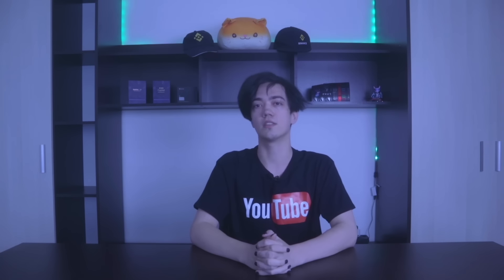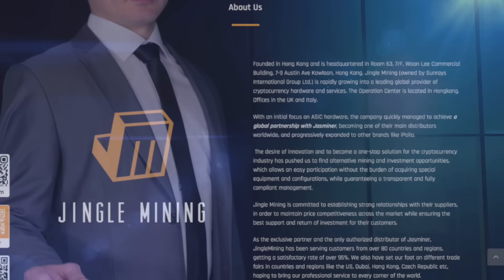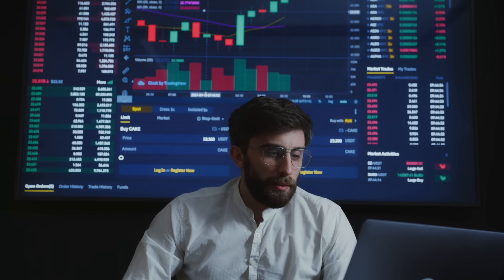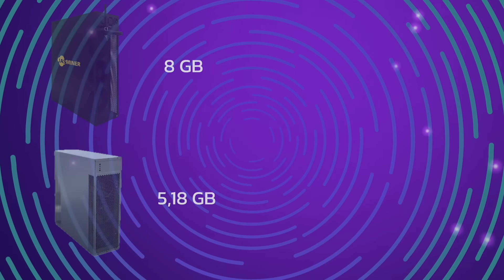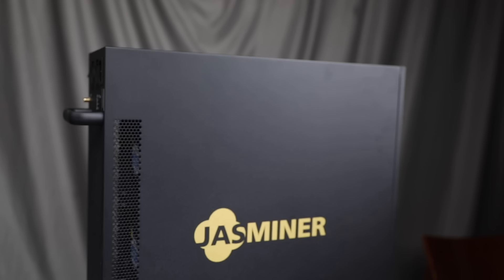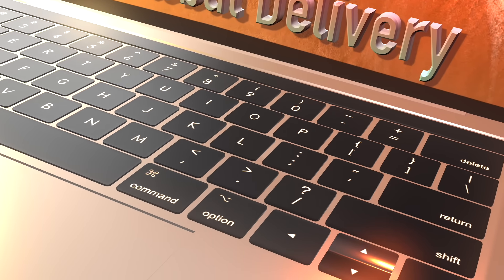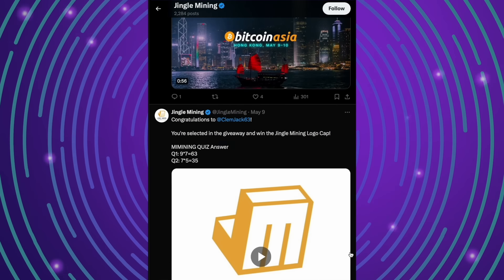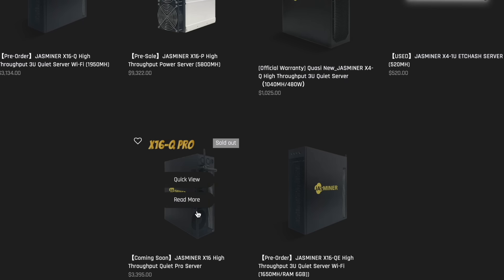✨Jingle Mining - ASIC Hardware for Everyone | Jasminer X16-Q Review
Jasminer X16-Q is a miner specifically designed for cryptocurrency mining using the ETHASH & ETC HASH algorithm. The ETHASH & ETC HASH algorithm stands out for its special approach, combining sixteen hash functions into a unique blend. This algorithm was created to provide protection against ASIC miners and enhance the principle of decentralization in the process of cryptocurrency mining.
The Jasminer X16-Q is one of many professional devices specifically designed for cryptocurrency mining and optimized to work with a specific algorithm. This makes it an attractive choice for miners wishing to successfully mine cryptocurrency using the ETHASH & ETC HASH algorithm and achieve outstanding results. Thanks to its power and efficiency, the Jasminer X16-Q is an indispensable tool for all those who are passionate about mining and want to prosper in this field.

Timecodes:
00:00 - Introduction
00:37 - Audience appeal
00:44 - About the project
01:30 - Features
02:49 - Feedback
02:54 - Buying
03:48 - Social media sites
03:57 - Conclusion